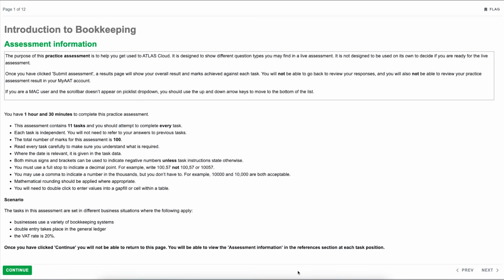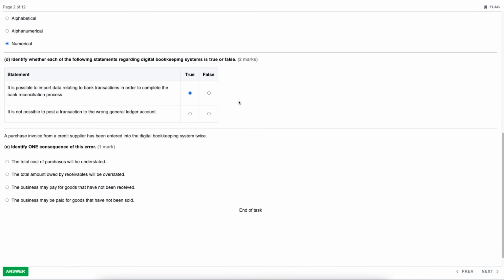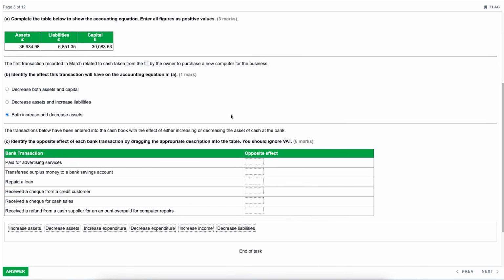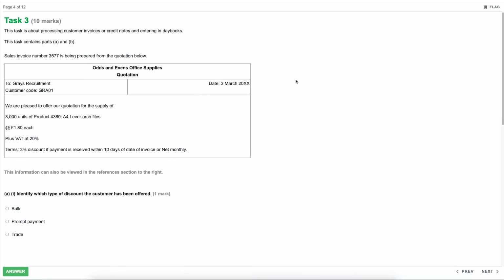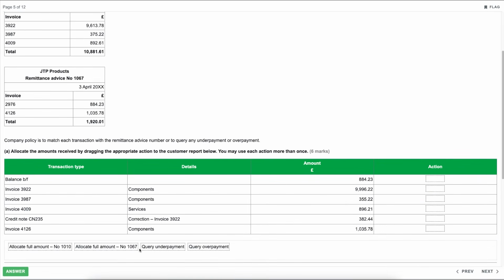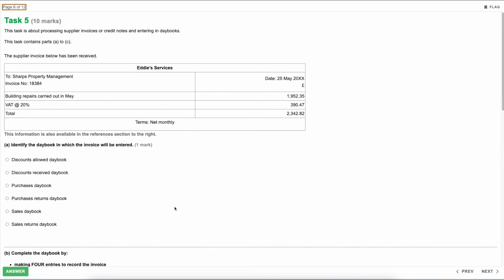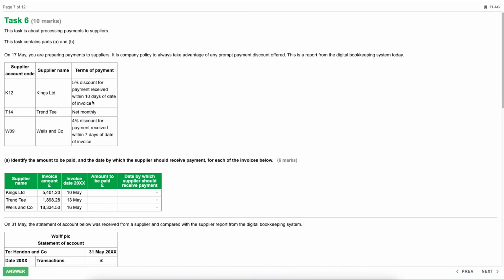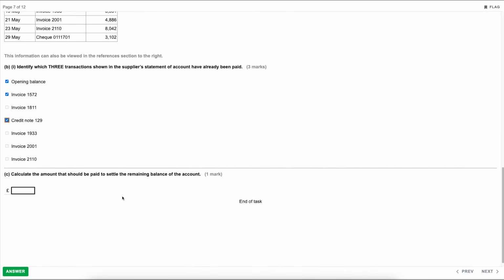AAT Level 2 - Introduction to Bookkeeping (ITBK) - Mock Exam Walkthrough - Part 1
Within this video i'll be walking you through Task 1 through to 6 of Introduction to Bookkeeping (ITBK). This is covering mock two from the AAT website.